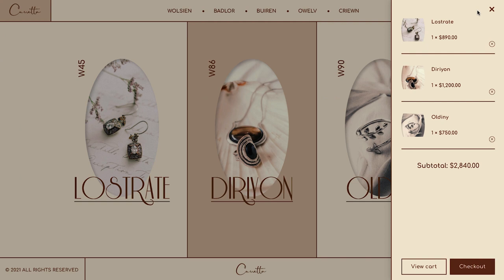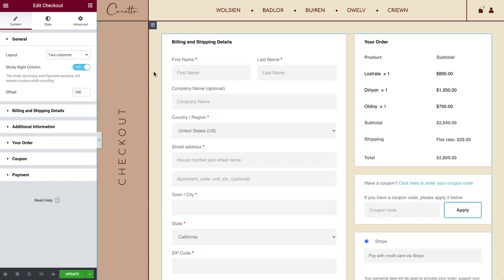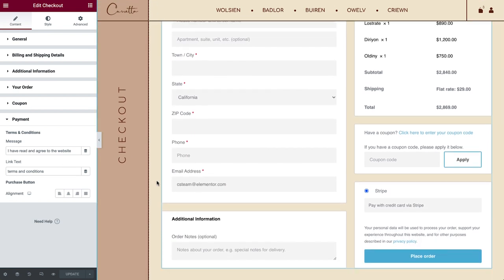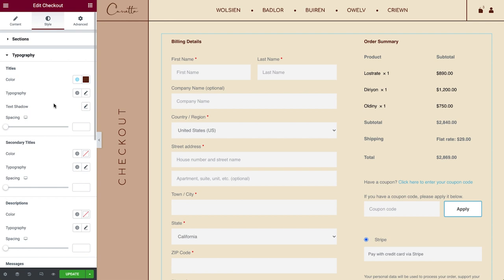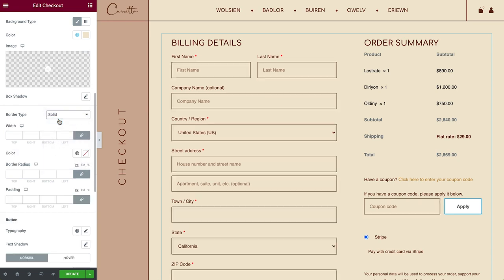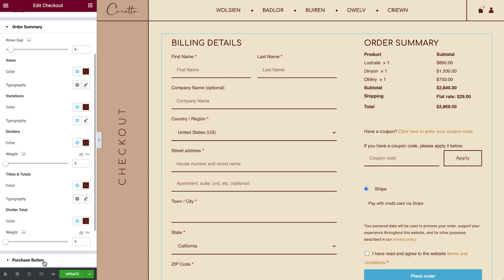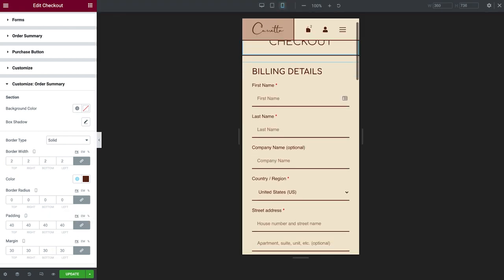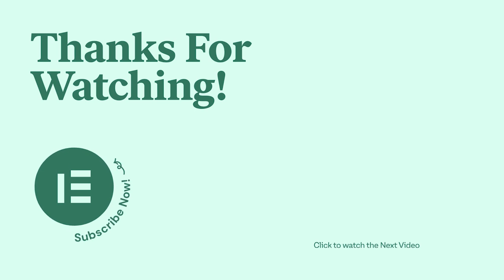How to Use the WooCommerce Checkout Widget in Elementor [PRO]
In this tutorial we’ll learn how to add and customize the Checkout widget on your Elementor website's checkout page. It enables you to fully customize it, making sure it matches your brand and is set up to optimize sales.

The tutorial will cover:
✔︎ Adding the Checkout Widget to your checkout page
✔︎ Styling it to fit your design
✔︎ Configuring shop pages from within the editor